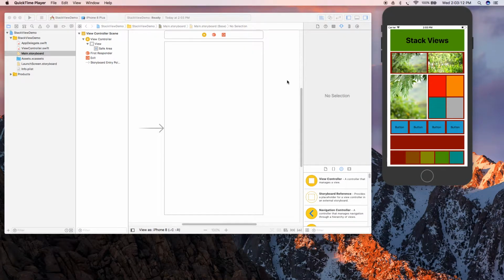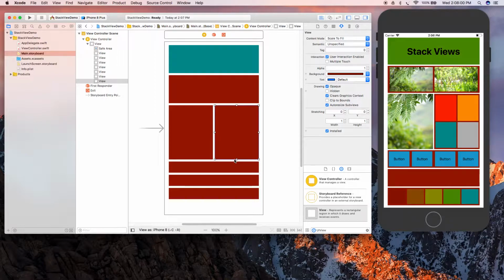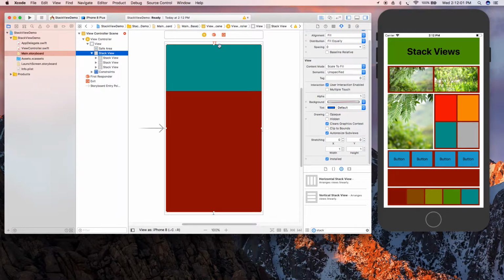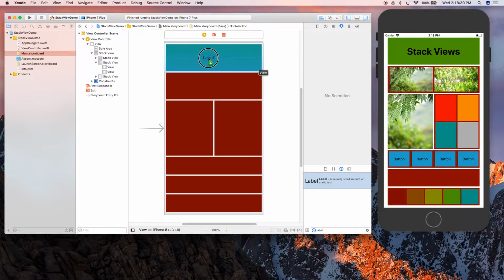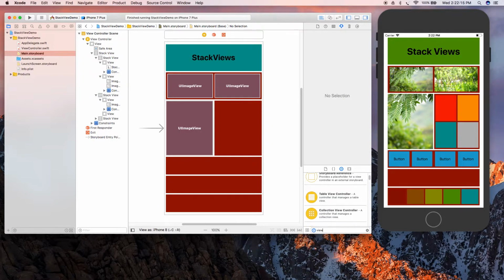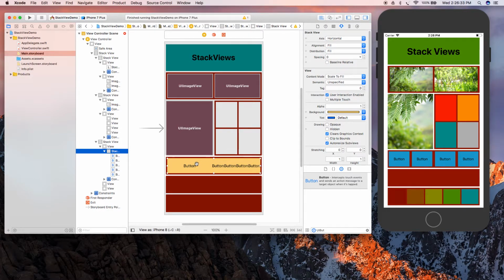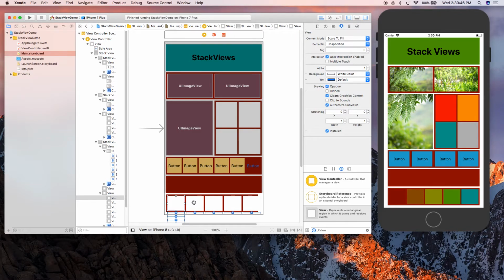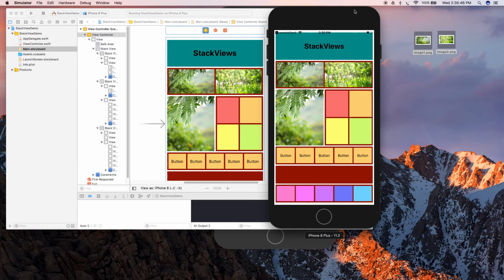iOS Beginner: Learn to use UIStackView with AutoLayout in ios (Swift 4 + XCode 9)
iOS Tutorial for UIStackView with Autolayout
Learn how to use UIStackView with Autolayout using swift 4 and Xcode 9 to simplify the process of creating User Interfaces.